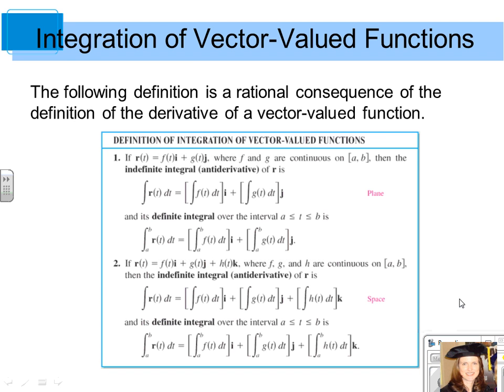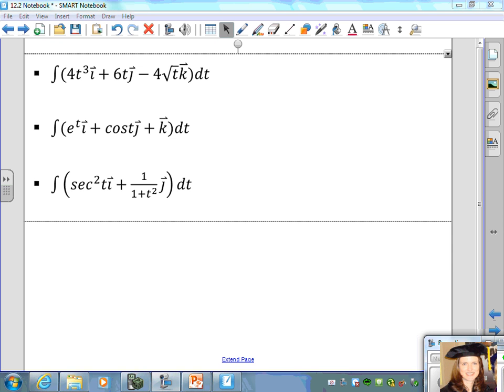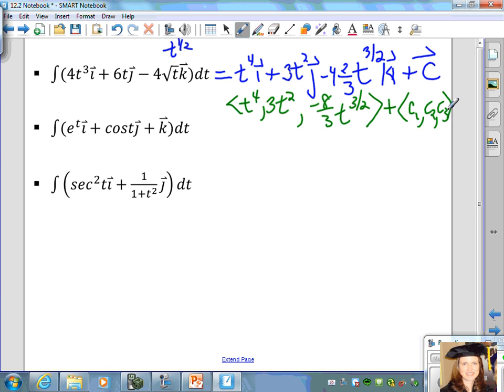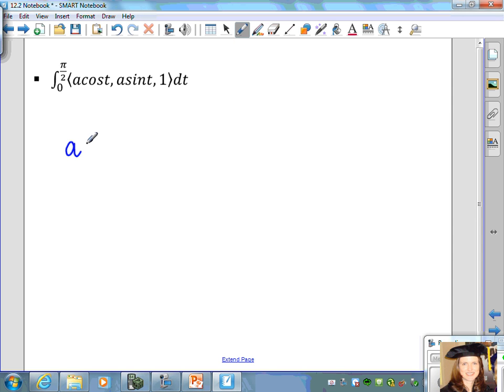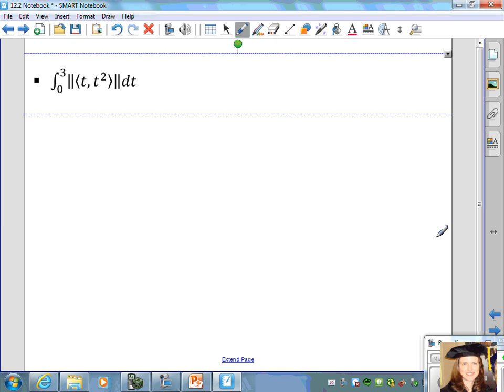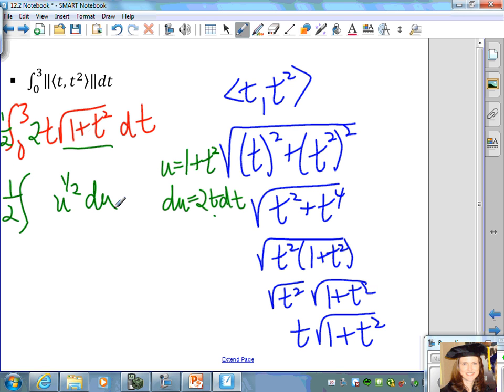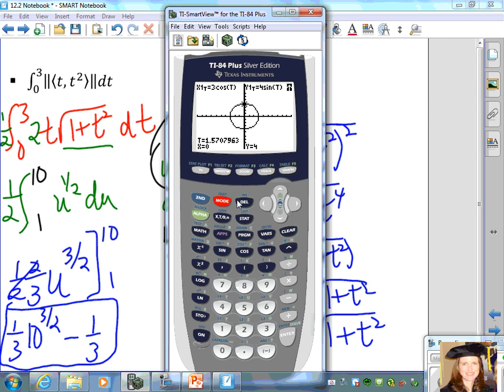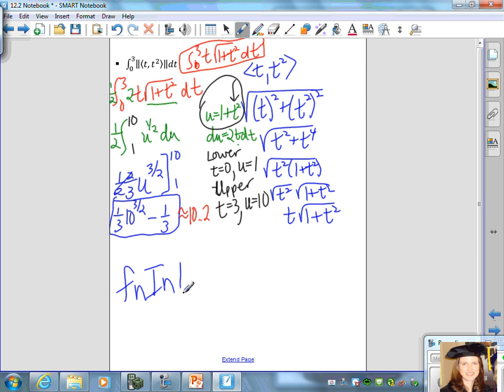Video 12 2 Part 2